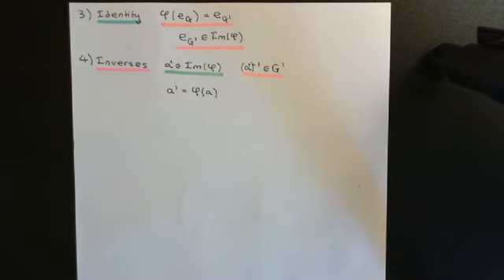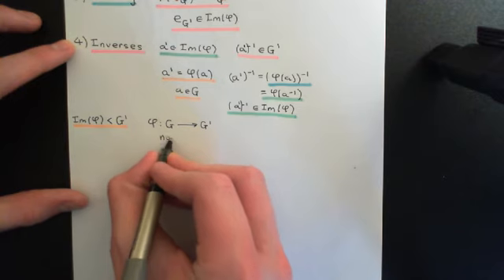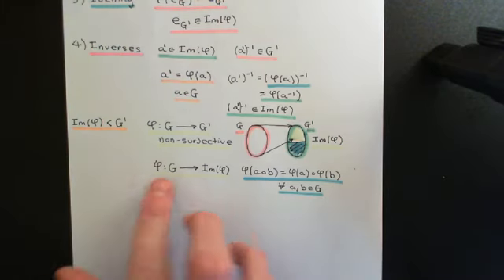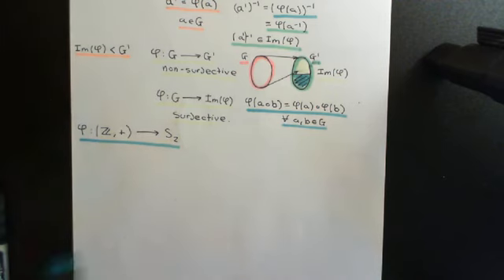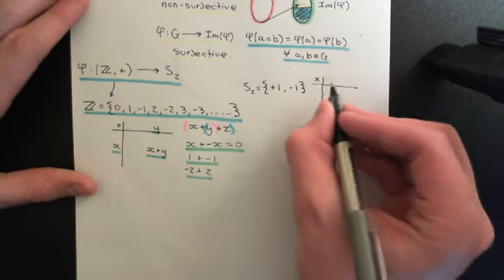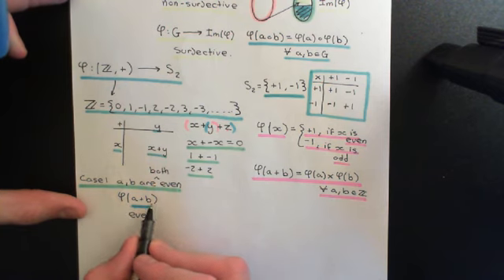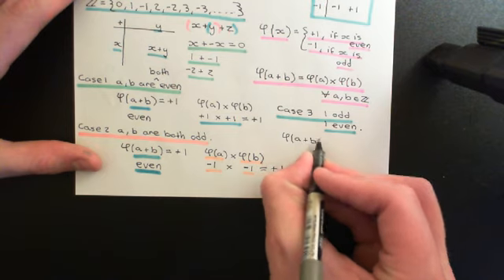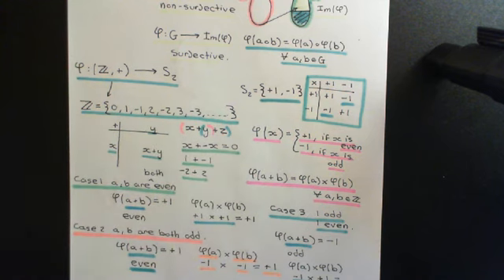Group Homomorphisms Part 4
In this video we introduce the concept of a group homomorphism.